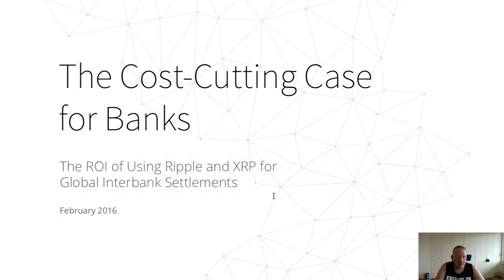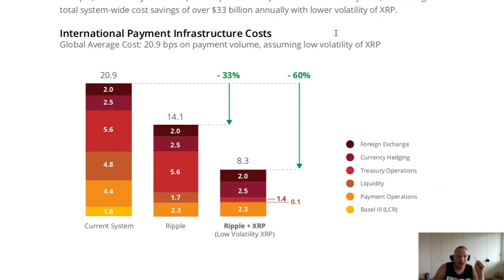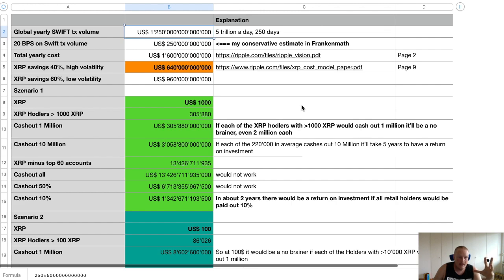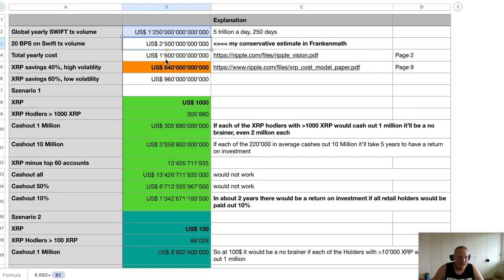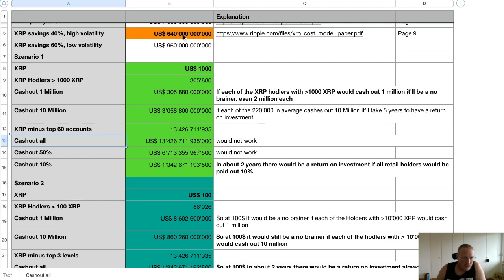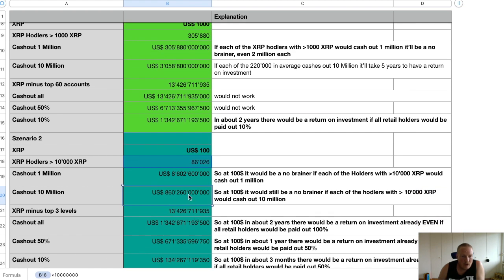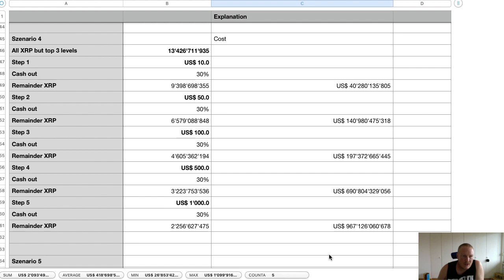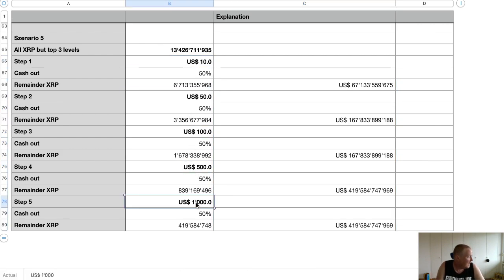Cost of the system at high XRP price - a NO brainer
I explain in this video (see the links!) what scenarios may be possible at which price level to payout retail investors. Play with the figures yourself to get a feeling for them!

Ripple Cost Model PDF (from where I get the cost savings)

Ripple Vision PDF (from where I get the total global cost they use)

Ledger.exposed (from where I get how many accounts have how many XRP)